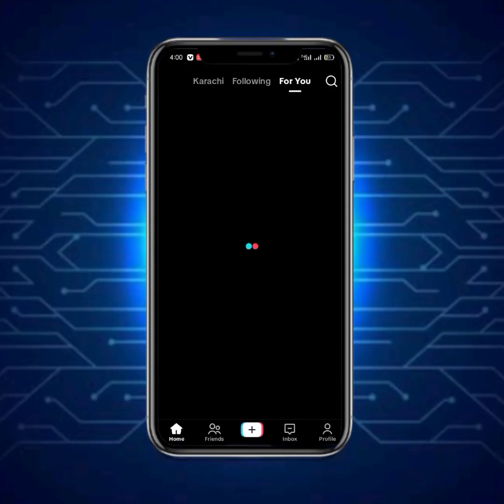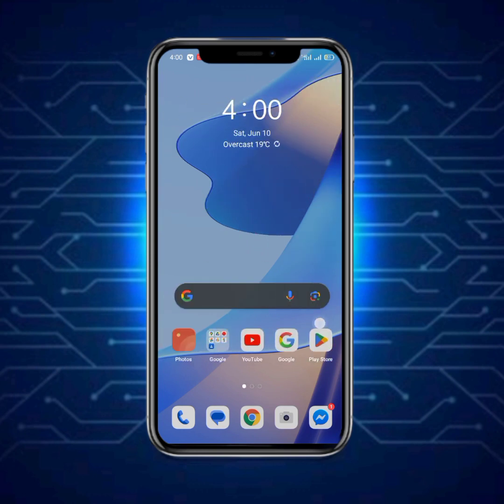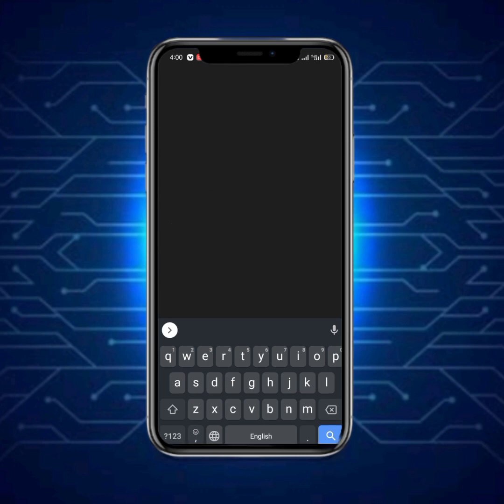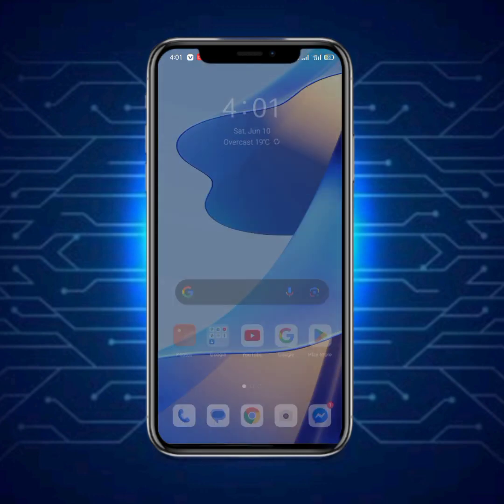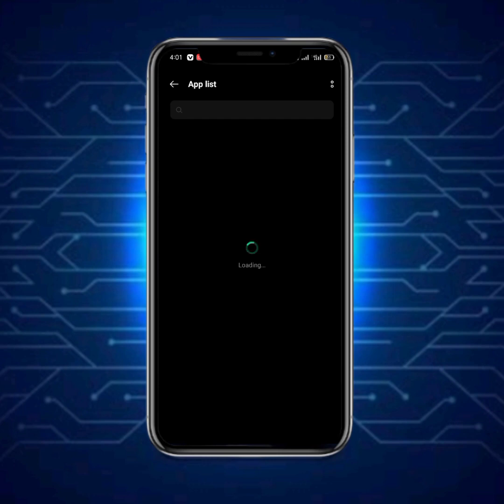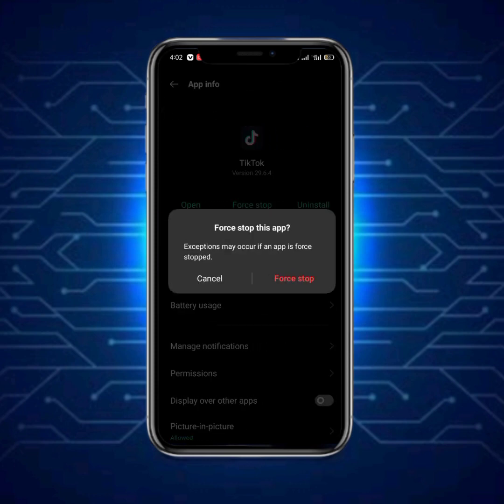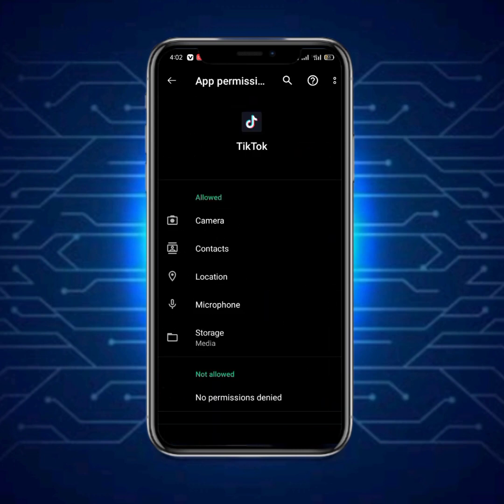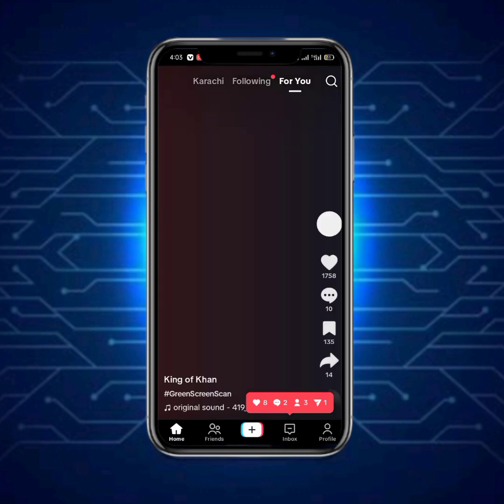TikTok on Internet Connection problem 2024 Error iphone Android // Ultimate Tech IOS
How To Fix TikTok Video Loading Problem No internet Connection Problem 2024 // Ultimate Tech IOS